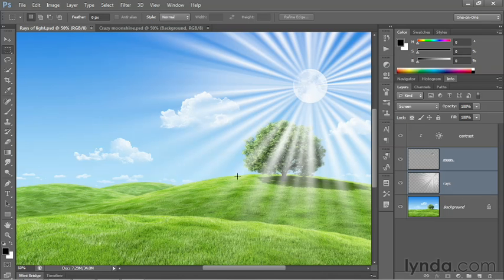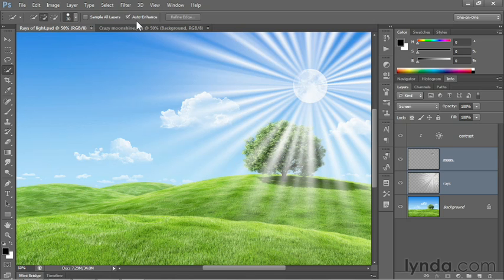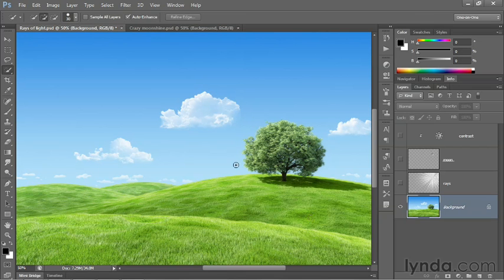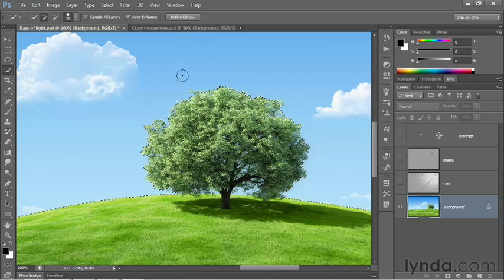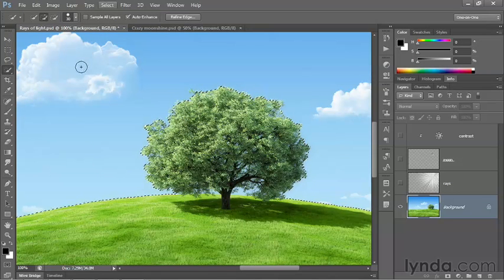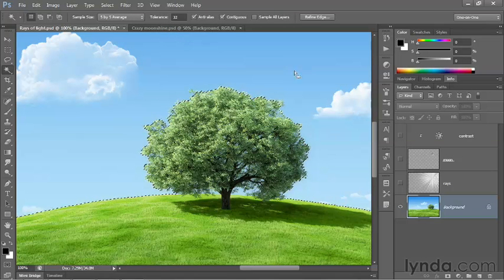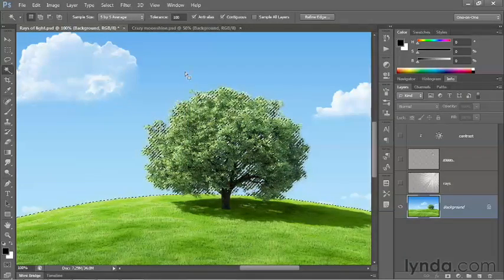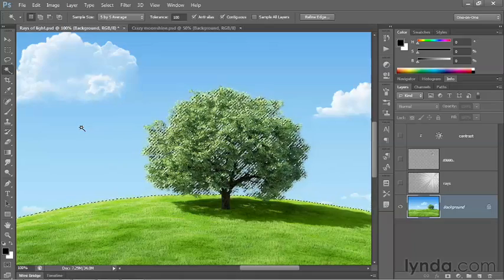09 08 Using the Quick Selection tool and the Similar command